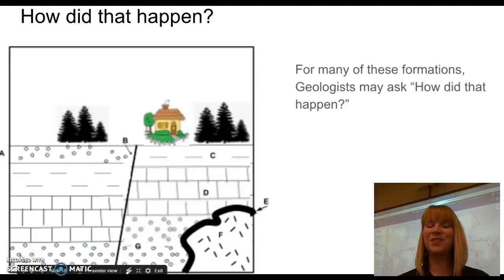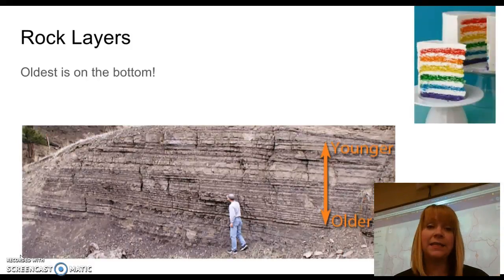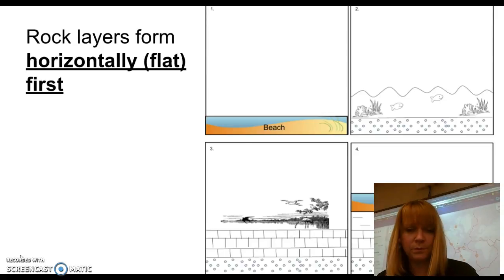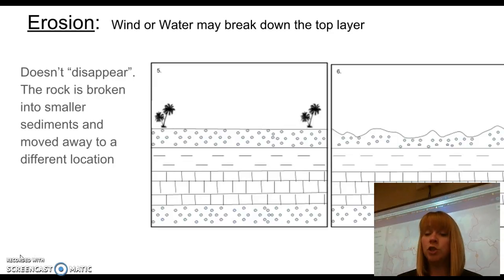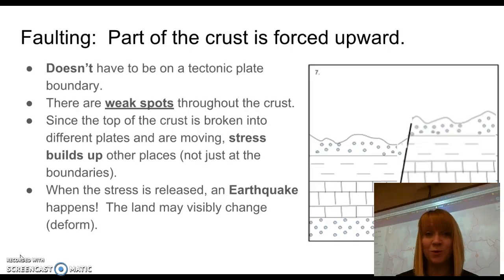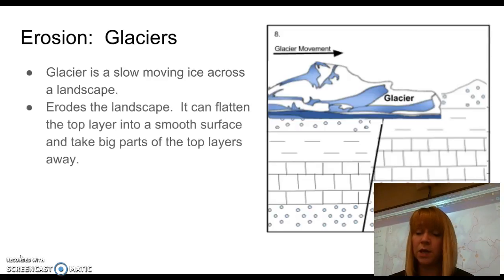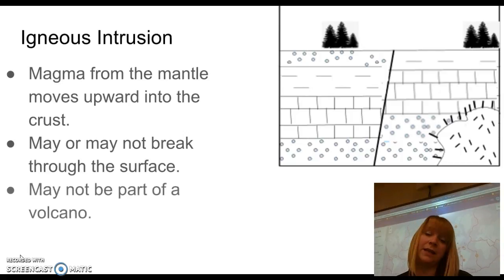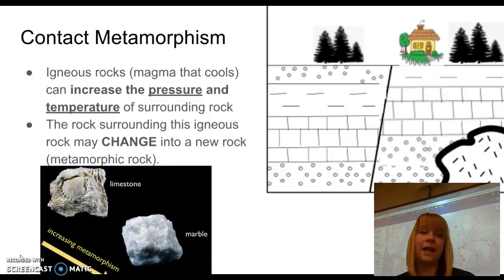Geology: Relative Dating explained